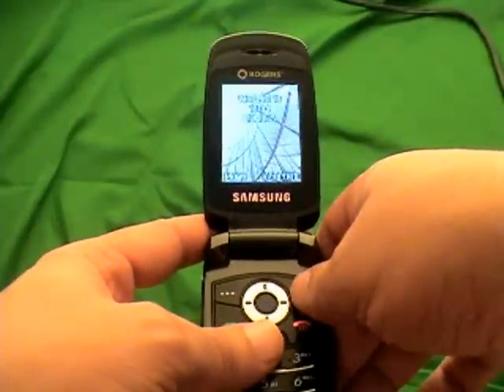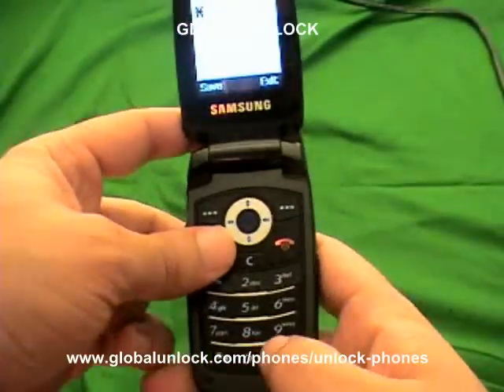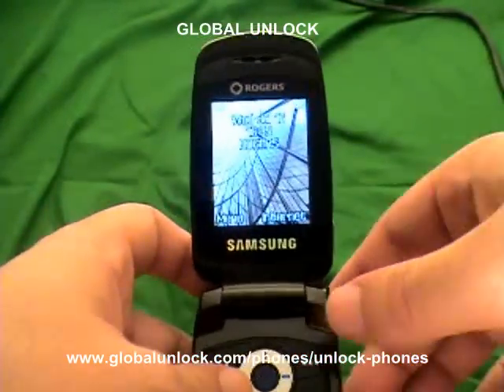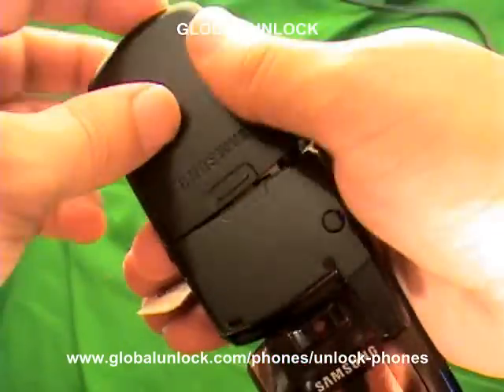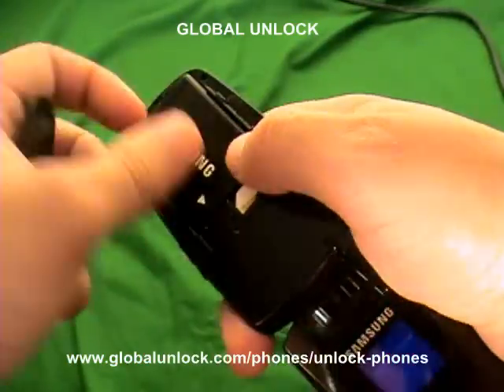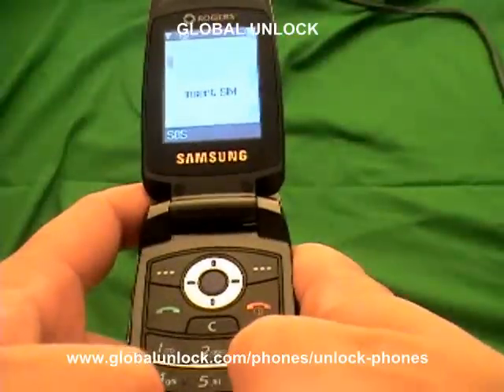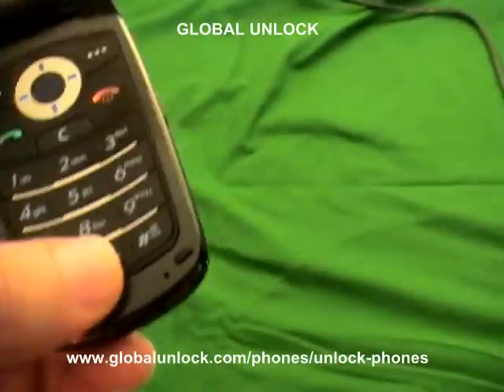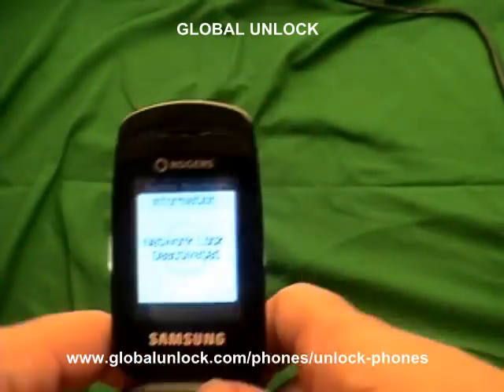Unlock Phones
(CLICK or COPY link) unlock most phones for many phones